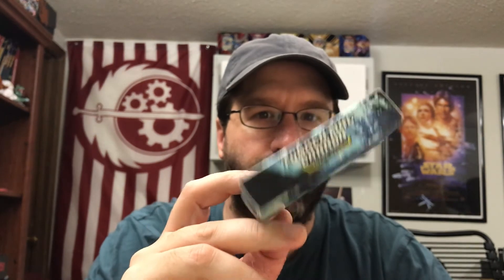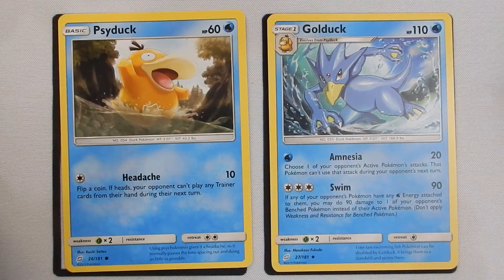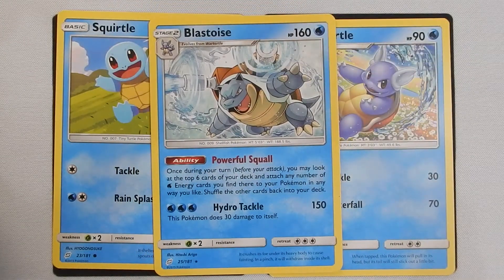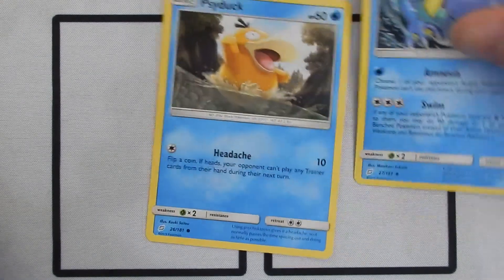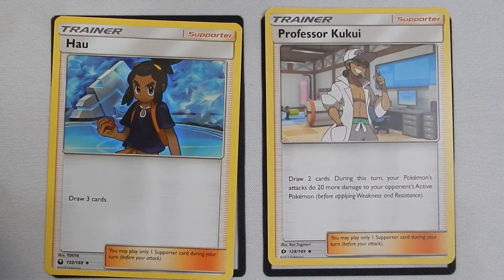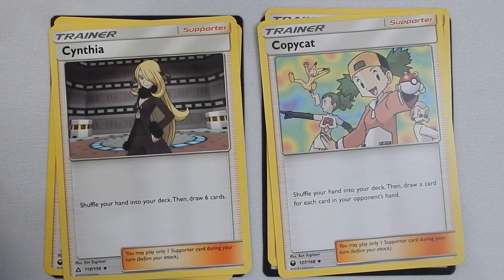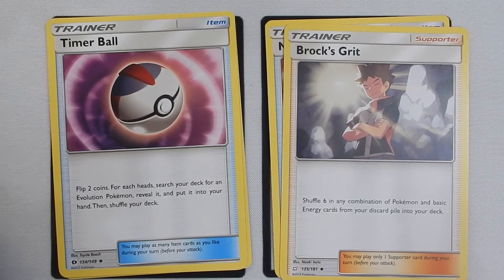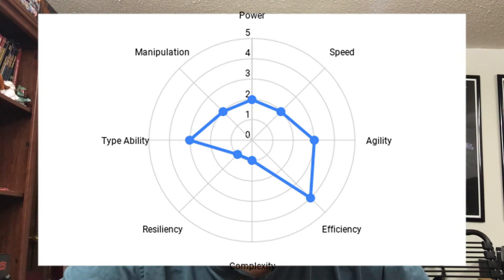Torrential Cannon Theme Deck tactics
Pokemon Trading Card Game Sun and Moon Team Up Torrential Cannon Theme Deck tactics.  A guide to the strengths and weaknesses of the Torrential Cannon Theme Deck.